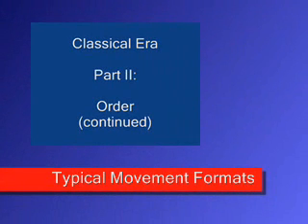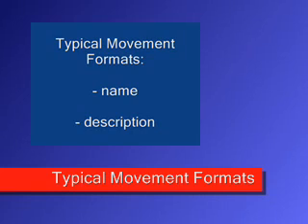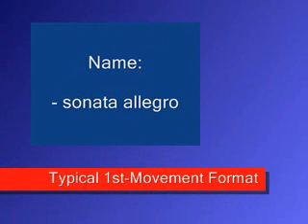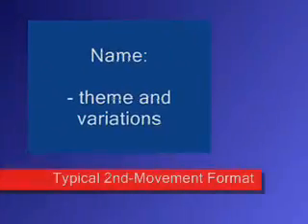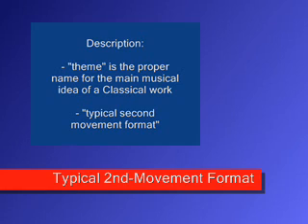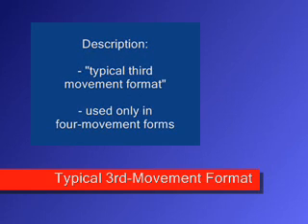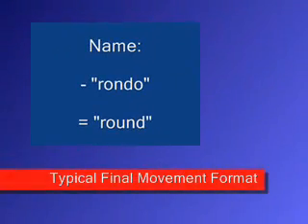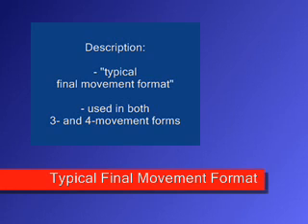Calsascil 06-C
A brief overview of the Calsascil era.